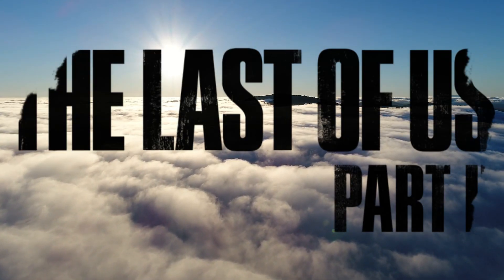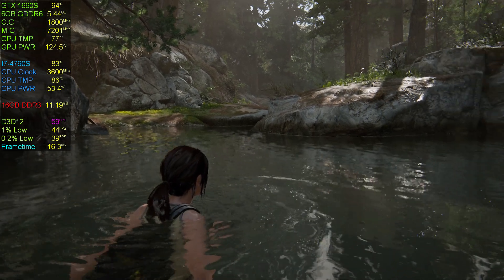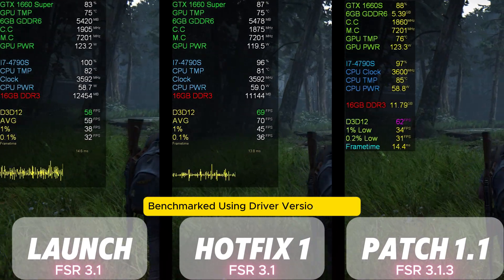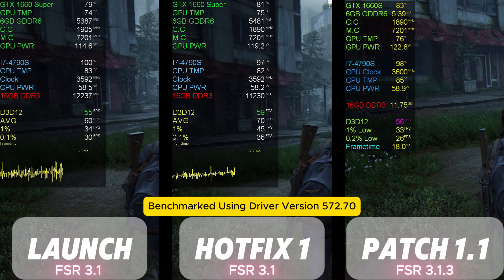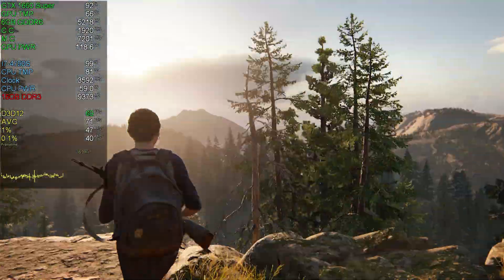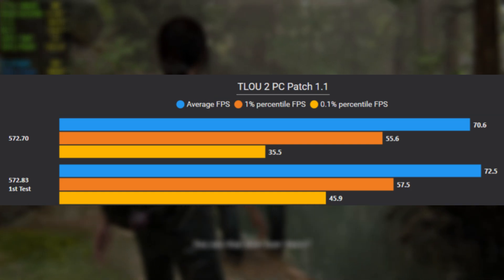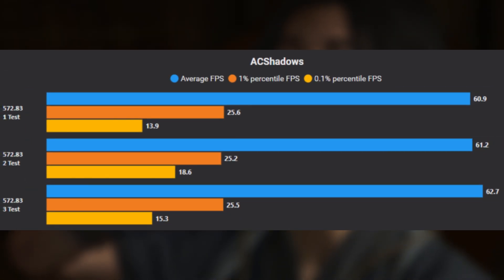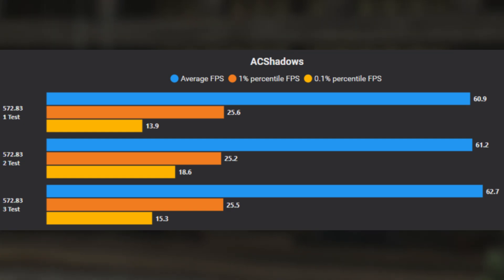The Last Of Us Part 2 Remastered Will Updating The Driver Gives You More FPS?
⚠️There Is A New Update After I Made This Video.
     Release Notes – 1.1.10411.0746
     1. Improvements to autosaving when the Windows Documents folder is located on OneDrive or a      similar cloud service.
     2. Performance optimizations when Resizable BAR is enabled.

🤙 The Last Of Us Part 2 Remastered Patch 1.1
🤙 The Last Of Us Part 2 Remastered Launch vs Hotfix 1.0 vs Patch 1.1

PC Specs :
🖥️ CPU: Intel CORE I7-4790S 3.2GHz
🖥️ MB: ASUS B85M-E
🖥️ RAM: Kingston 16GB DDR3 1600Mhz
🖥️ GPU: Zotac GTX 1660 Super 6GB GDDR6(572.70/572.83)
🖥️ PSU: Gigabyte 600W PSU
🖥️ SSD: Transcend SSD220S 240GB (SATA 3)
🖥️ HDD: Seagate 1TB 7200rpm
🖥️ OS: Windows 11 Pro 64bit (24H2)
🖥️ Monitor: MSI PRO MP223 1080p (100Hz)